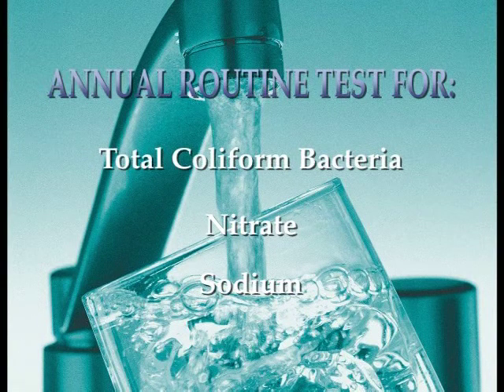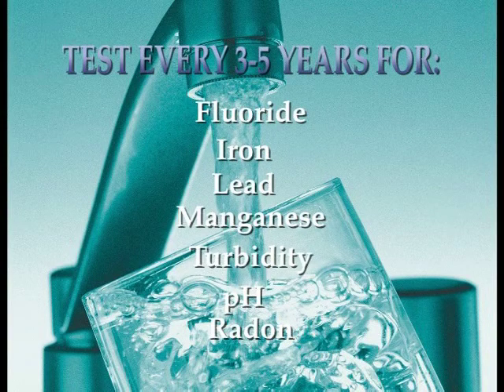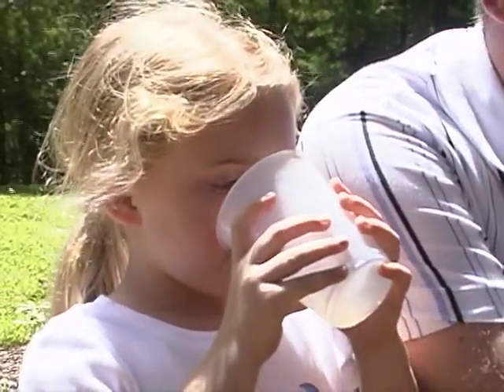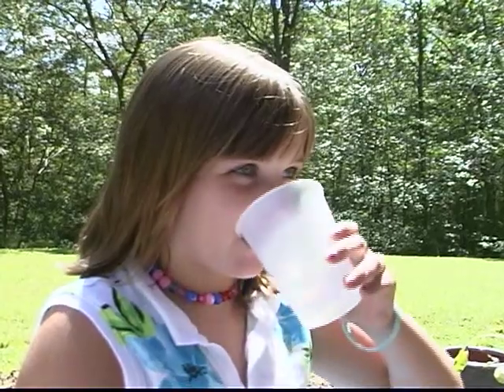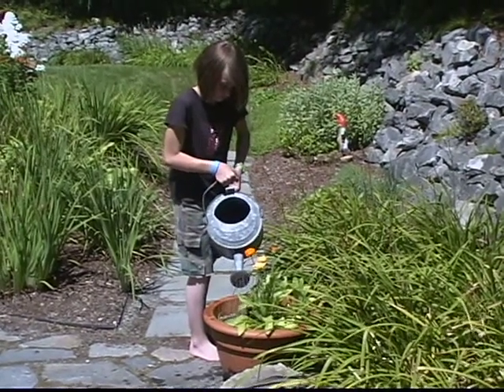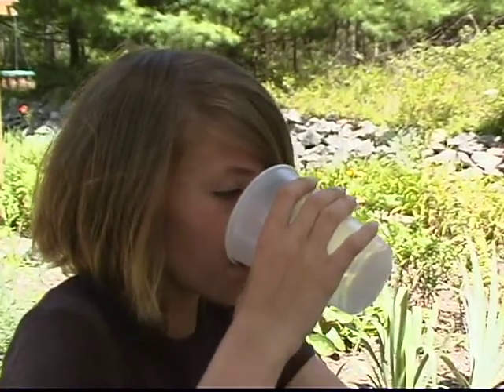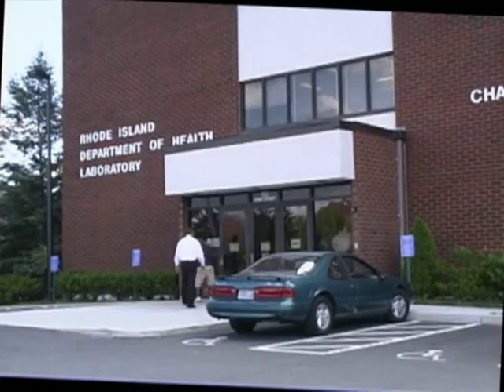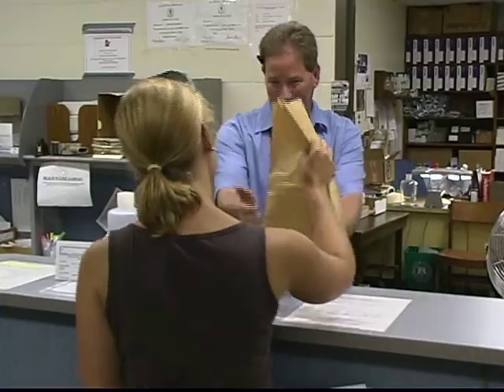Private Well Water Testing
Discusses importance of regular testing of private wells and what to test for.